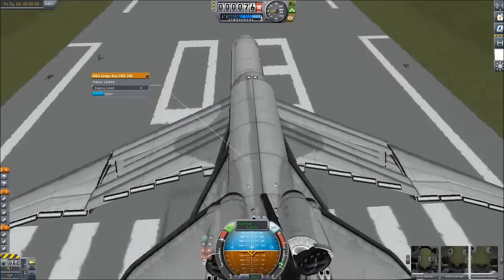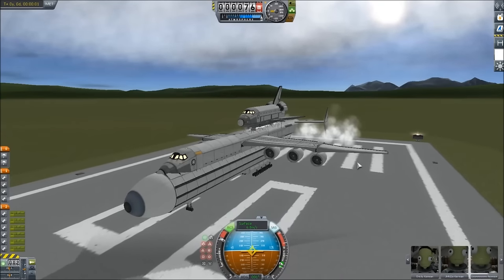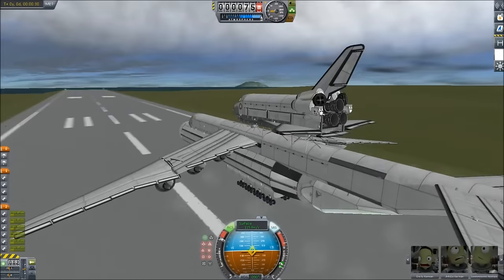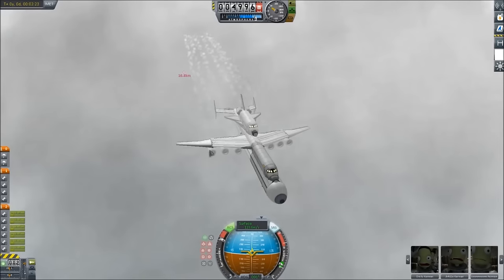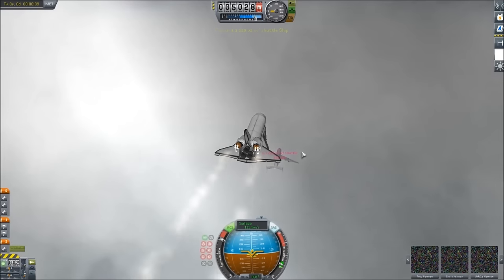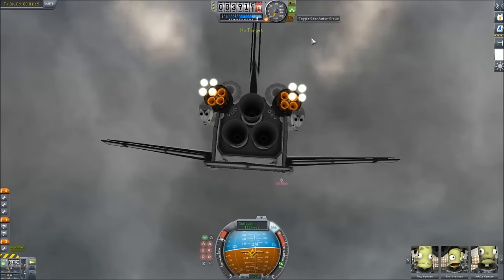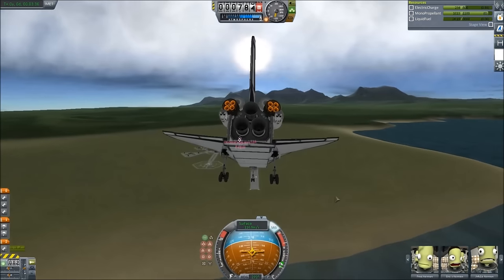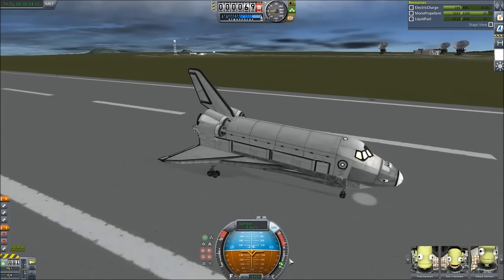Let's Play KSP - Shuttle Carrier, shuttle ABORT - Ep144